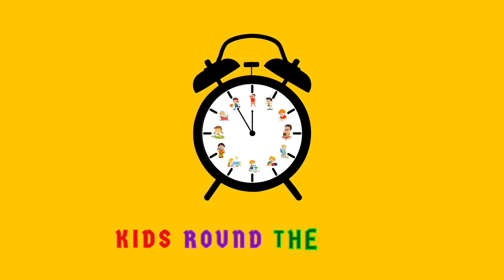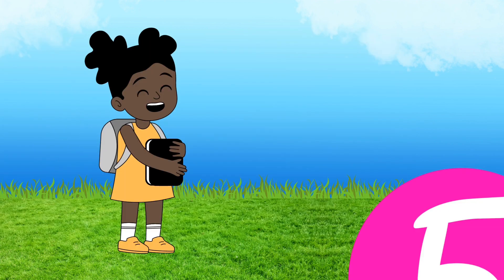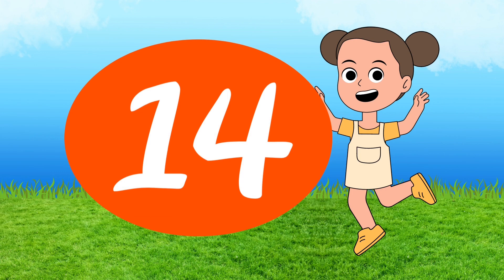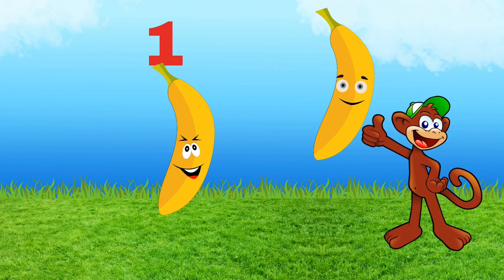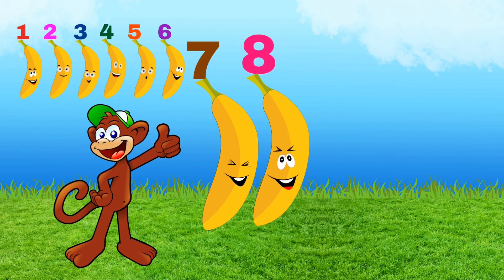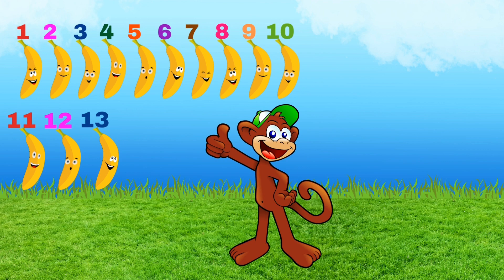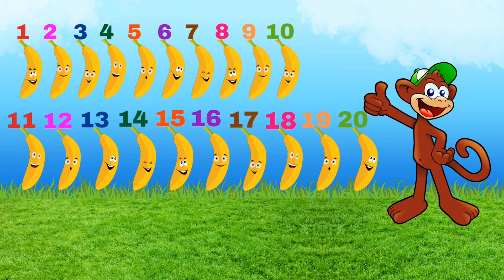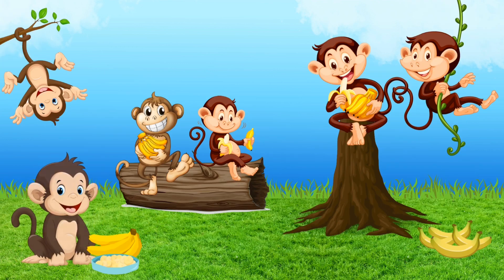Learning Numbers from 1 to 20 - Education for kids | Monkey-Banana Song | Counting for Toddlers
Watch this video to learn 1 to 20 counting for children. This video is ideal for preschool and kindergarten to learn numbers up to 20 in an easy and fun way.

This is the first stage towards academic learning as the numbers form the basic foundation for the learning process of kids, which needs to be very strong if you want your kid to grasp the upcoming concept quickly and firmly.

Lyrics:

One banana, two bananas,
one, two, three.
Three bananas for me.
Four bananas, five bananas,
four, five, six.
Six bananas for me.
Seven, eight, nine, ten.
Ten bananas for me.
Eleven, twelve, thirteen.
Thirteen bananas for me.
Fourteen, fifteen, sixteen.
Sixteen bananas for me.
Seventeen, eighteen, nineteen, twenty!
Twenty bananas for me.
Bananas to the left.
Bananas to the right.
Bananas turn around.
Bananas sit down.
Now peel your bananas and take a bite!

 Happy
Learning!

00:00 Kids Round The Clock
00:15 One to Ten Counting
00:36 Eleven to Twenty Counting
01:01 Monkey-Banana Song